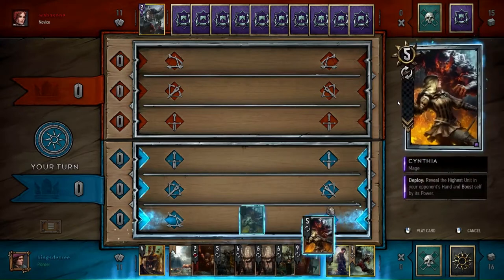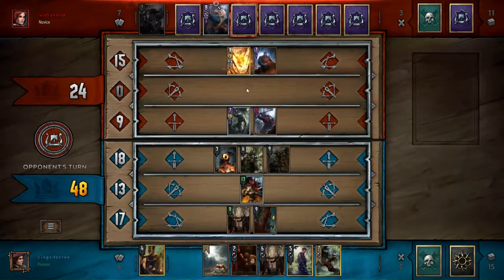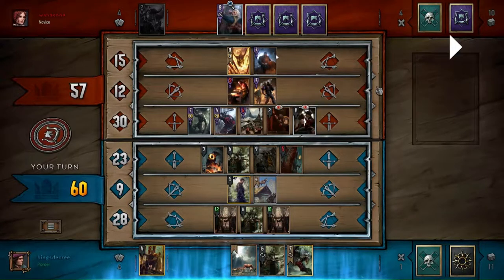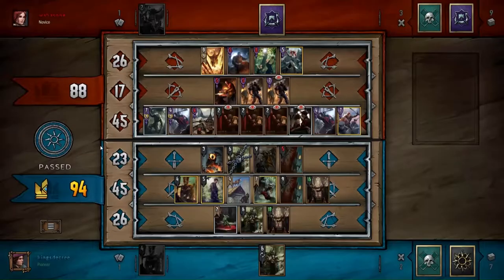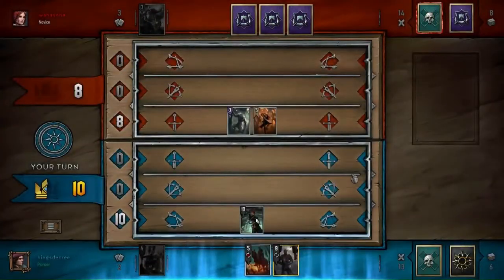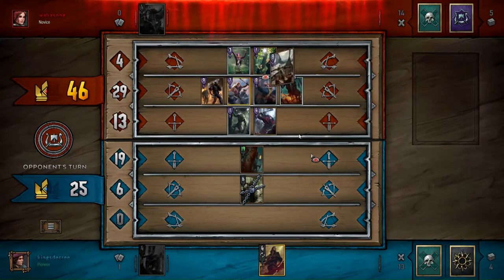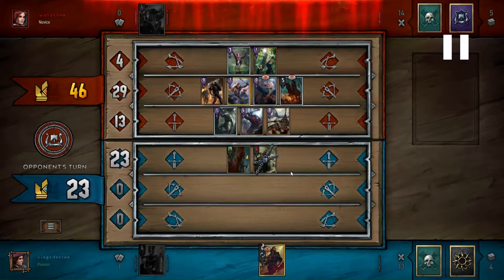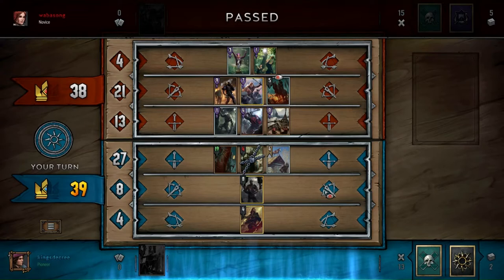Synergies - Spying Calveit VOD Review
Use a silver spy to get both card advantage and strength advantage.